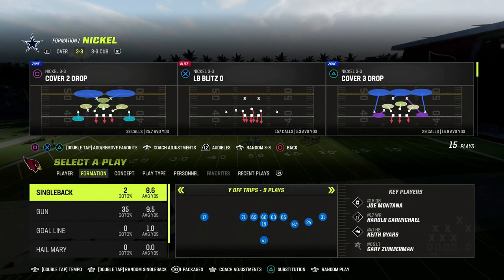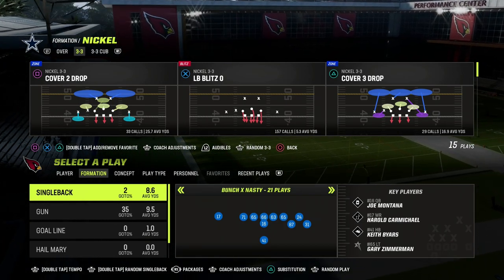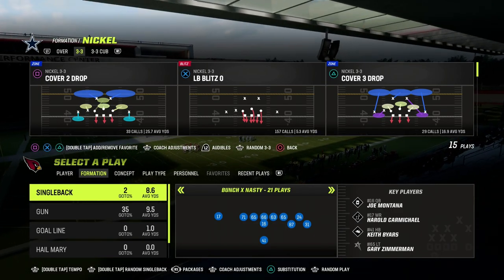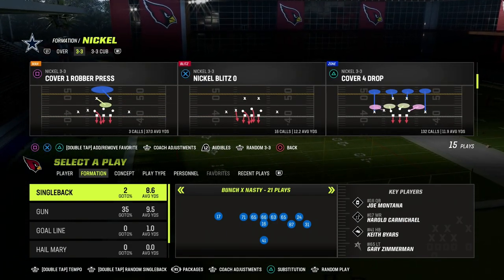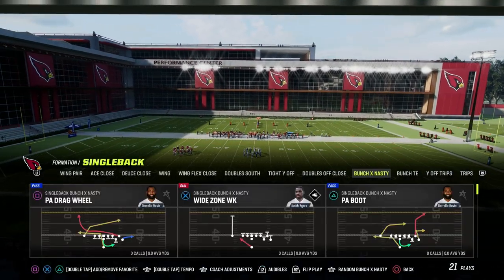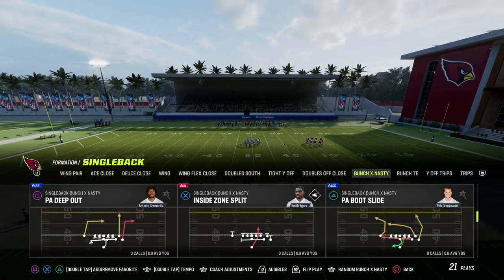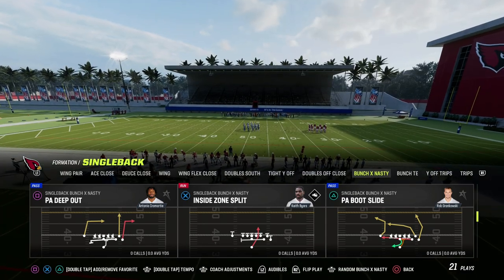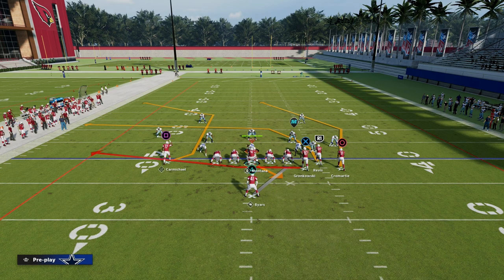FREE Singleback Bunch X Nasty Offensive Guide